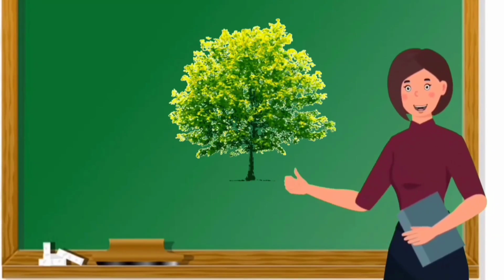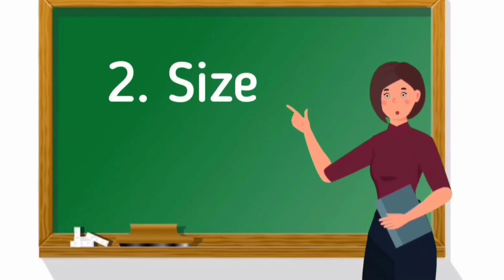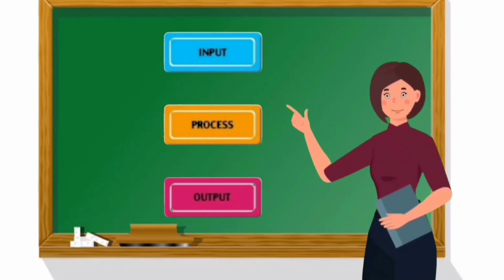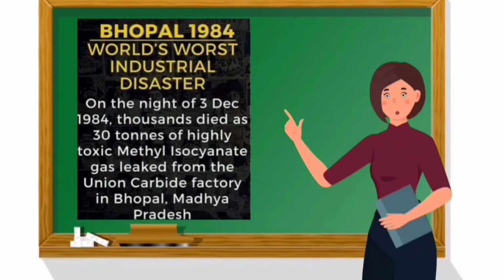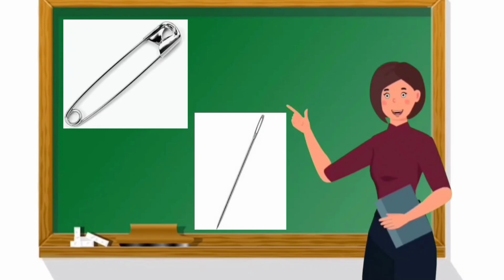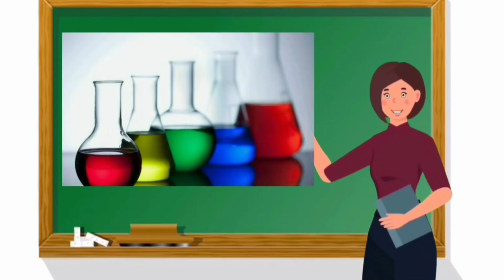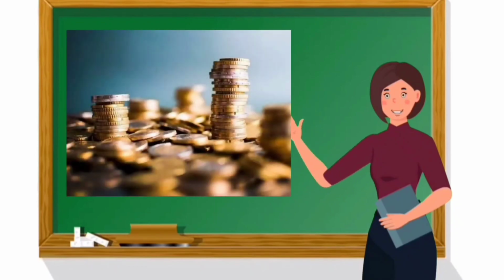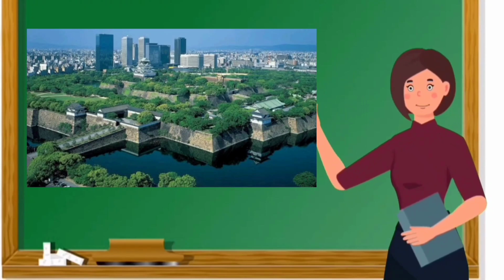STD 8 NCERT Geography Chapter 5 Industries | Dharmistha Ma'am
Hello everyone,

Here I am with Chapter 5 Industries of STD 8 NCERT Geography.

Keep supporting 🌟